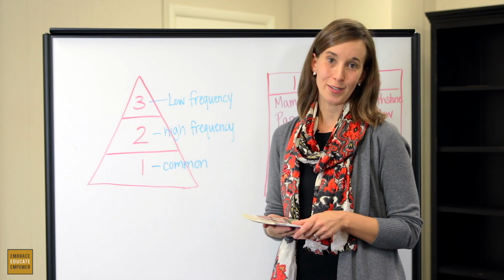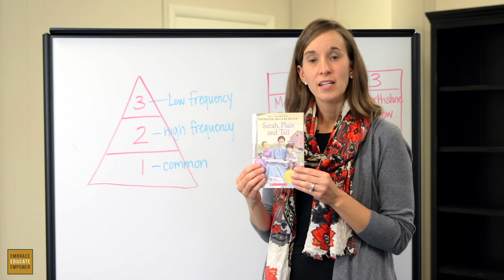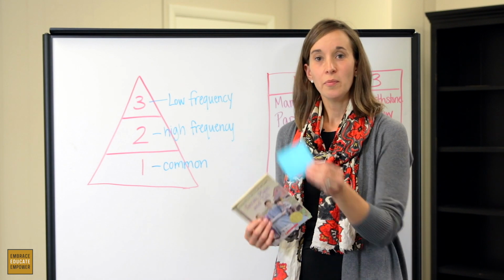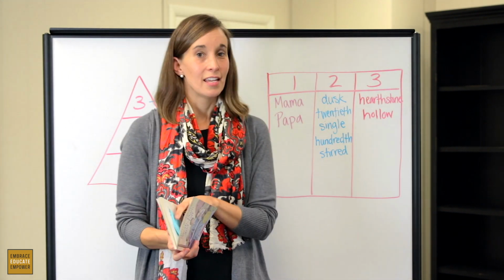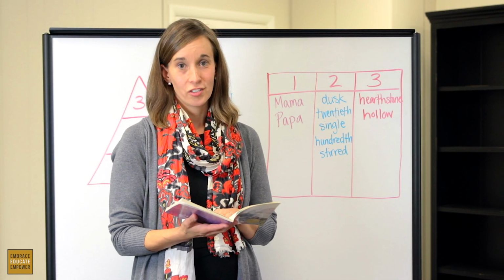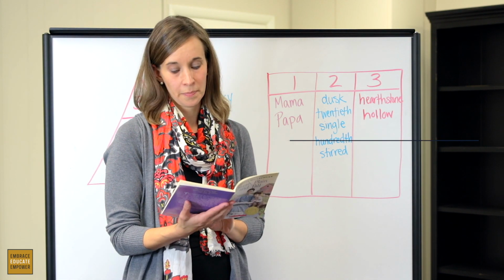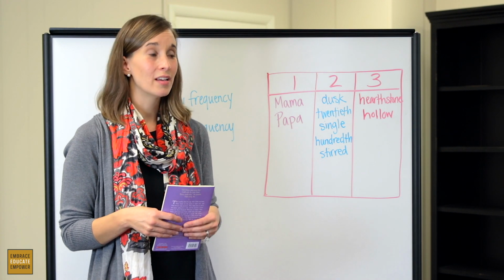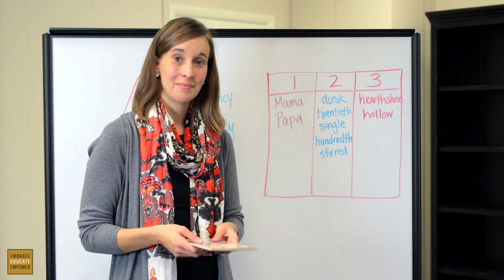ENL 2-Minute Tips: Tiered Vocabulary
In this episode, Jennifer Dees demonstrates how to go beyond the bolded words on behalf of our English learners. Learn more about identifying tier 1, tier 2, and tier 3 vocabulary words in your lessons and how this practice can expand access to content for your learners.